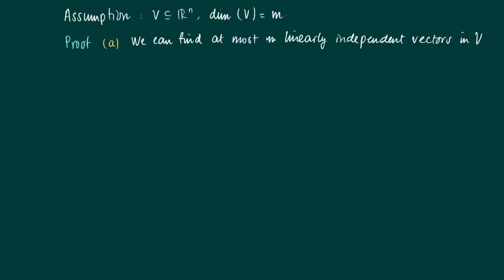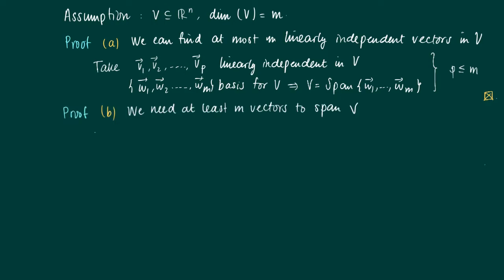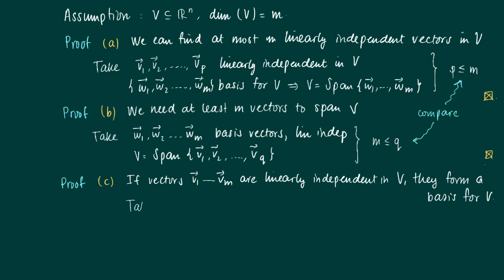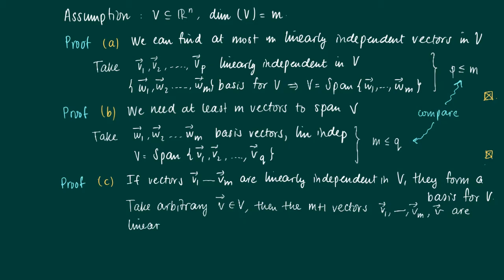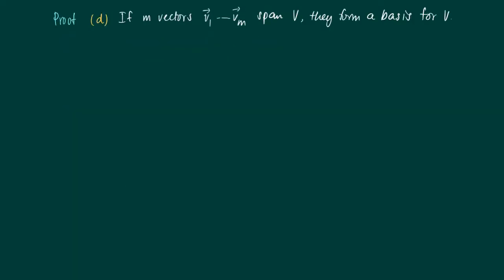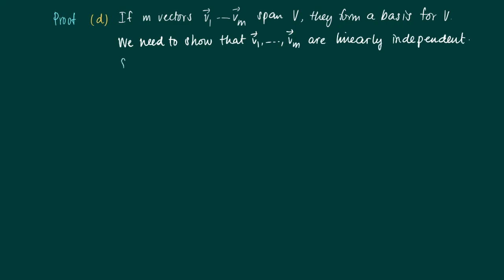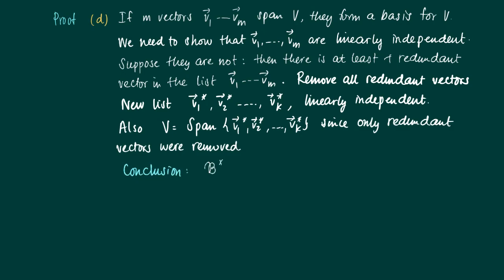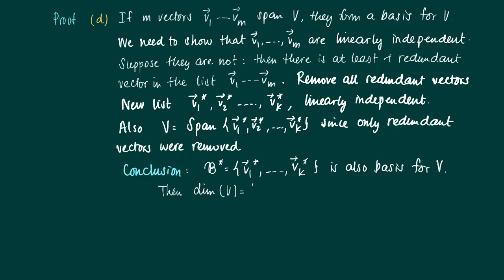Math 2.9.6: Span linear (in)dependence and dimension, proof theorem 2.9.5